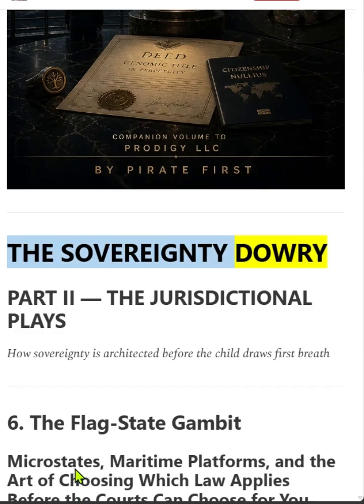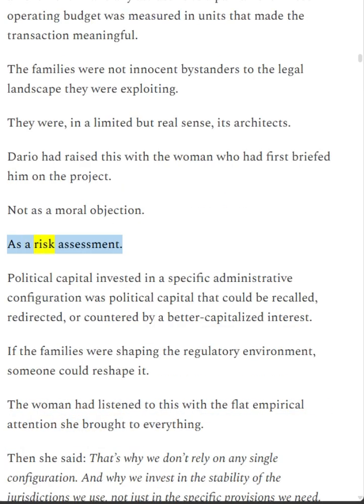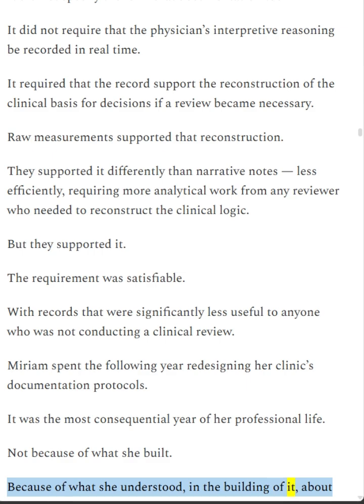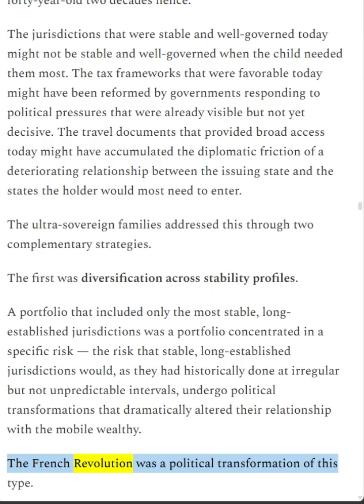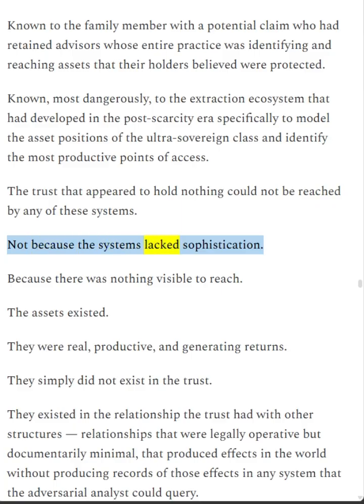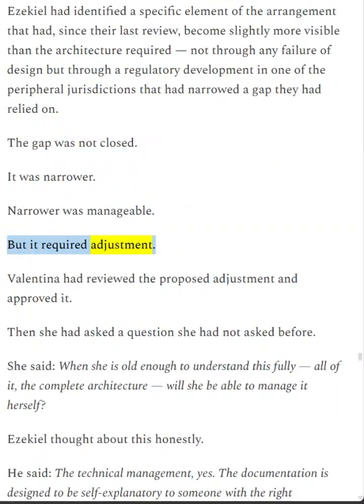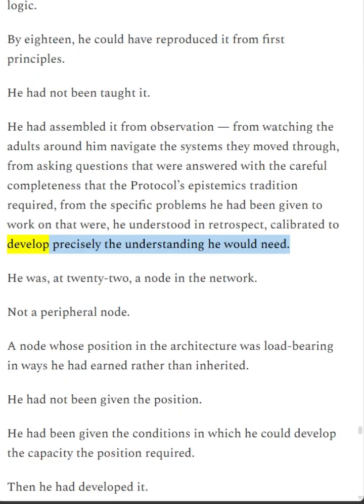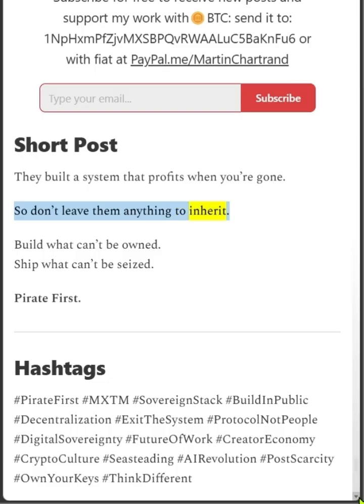THE SOVEREIGNTY DOWRY Part 2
How sovereignty is architected before the child draws first breath